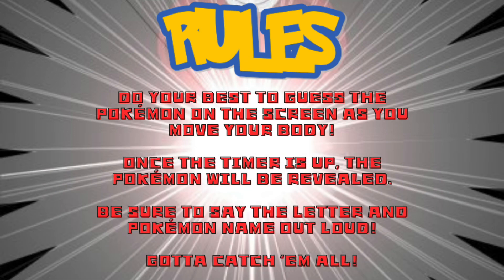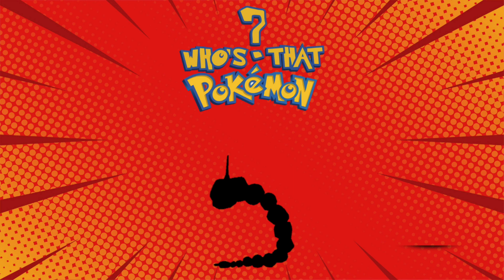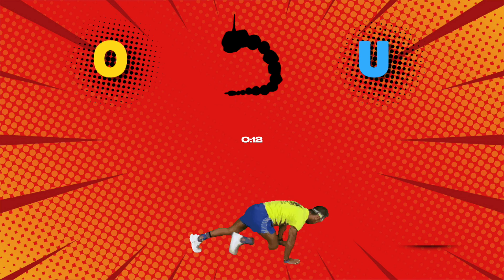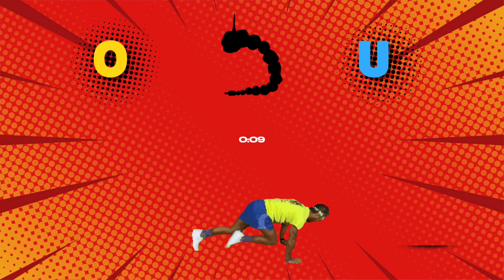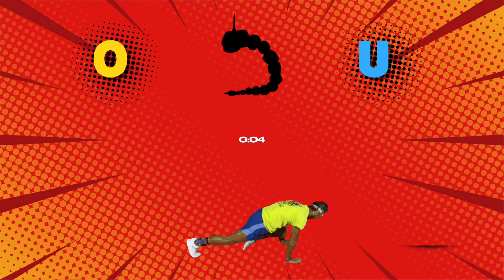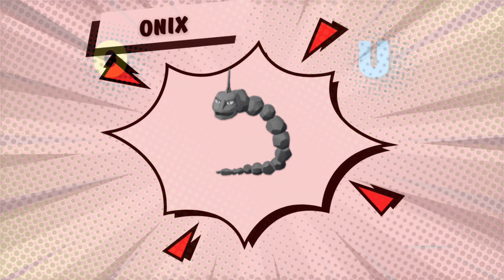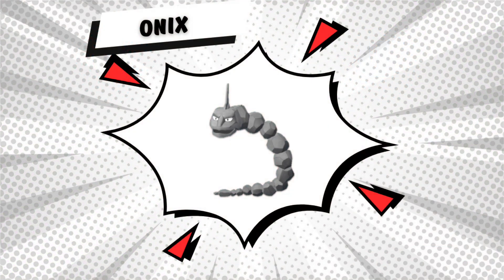Who's That Pokemon - ABC Edition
The purpose of this video is to help support and promote literacy in the classroom as well as physical activity for brain boosts/breaks.

Rules:
Try to guess the Pokémon on the screen before the timer runs out. Perform the exercise until the timer runs out and use the letter clues to guess the name. Once the timer runs out, the answer will be revealed. Be sure to say the letter and the Pokémon name out loud! Good luck!